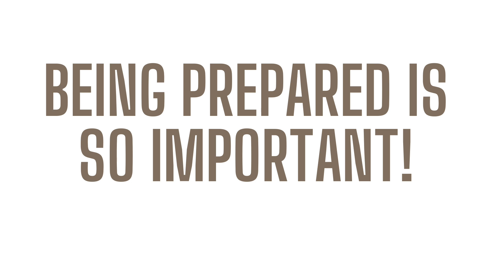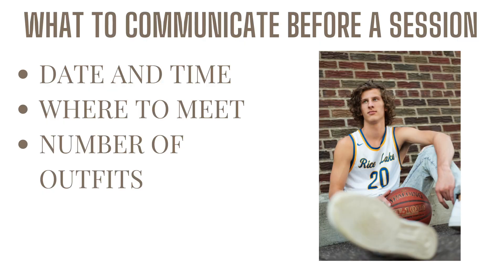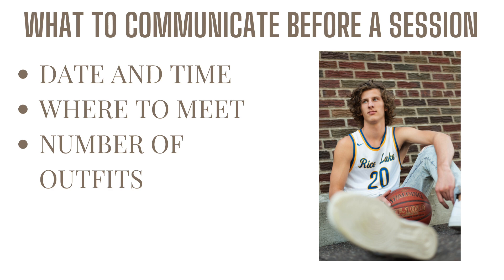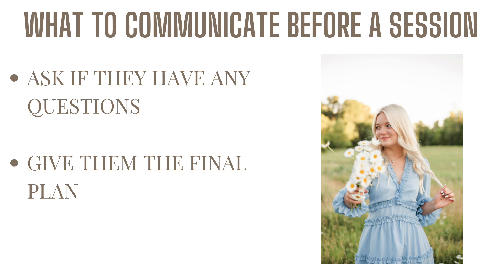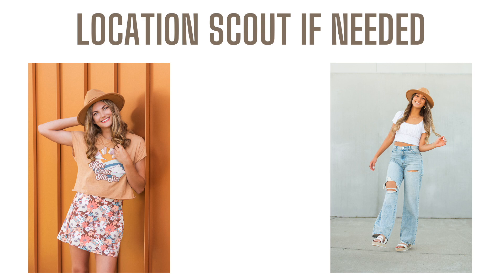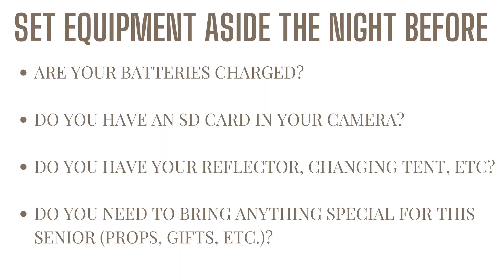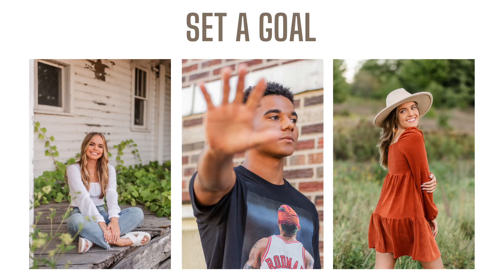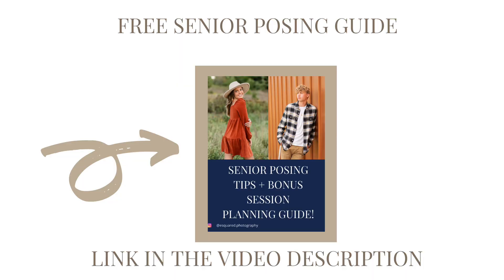The SECRETS to Preparing for your Photoshoots - Senior Photography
The Secrets to Preparing for your photoshoots- Senior Photography // Do you feel all over the place when prepping for a senior photo shoot? Are you not as organized as you’d like to be? We are here to talk about how we prepare for a senior portrait session, what photography equipment we set aside, and photography tips and tricks that will help senior photographers. We hope that there is one or two tips that will help you at your next senior session.